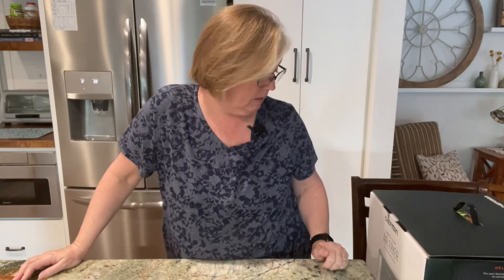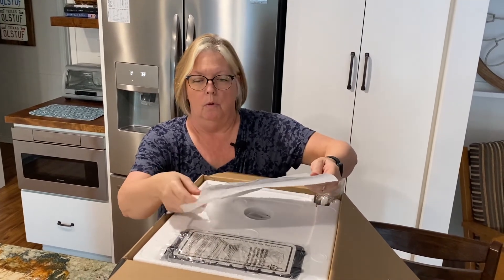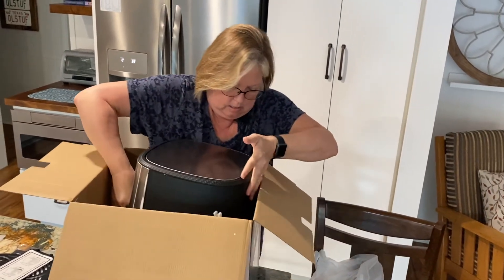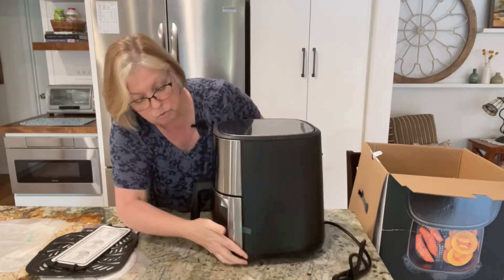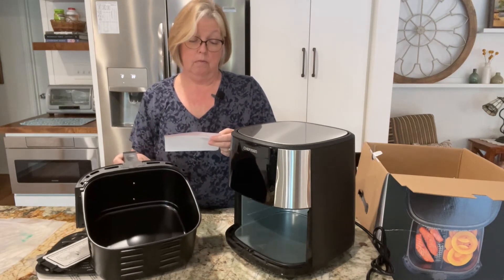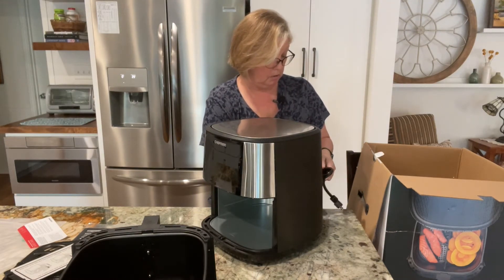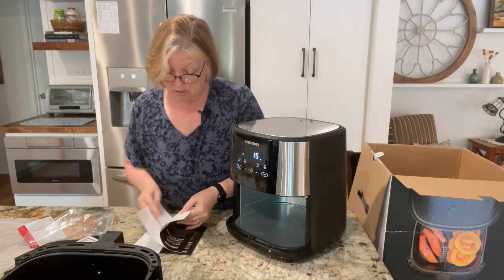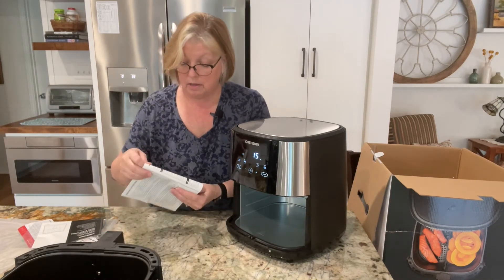Air Fryer Unboxing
Check out our short video unboxing and learning about the CHEFMAN 2 in 1 Max XL 8 Qt Air Fryer.  Do you have an air fryer yet?  Many do, but we are just getting started.  I wasn’t sure I wanted yet one more item cluttering up my kitchen counter, but I’ve heard a lot of good things about how easy they are to work, the benefits of using a minimal amount of oil to fry, the cleanup is easy, and it cooks fast and efficiently.  After testing it out a few times after the video was filmed, I can attest to all of the above.  We are still investigating different foods that work best in an air fryer, and once we feel confident in developing some of our own recipes and adapting them, we’ll do a quick video with Maw (It’s her channel, after all!) and see what she thinks about this new way of cooking.

Chefman XL Air Fryer

My favorite tongs!
OXO Tongs-12 inch
OXO Tongs-9 inch

Nordicware pans are a must:

And you need to invest in good cooling racks that can go in your oven:

Maw and Alice